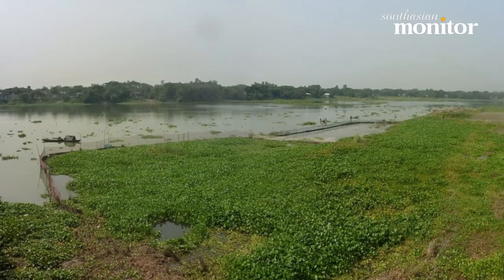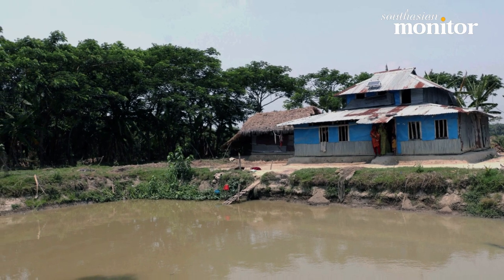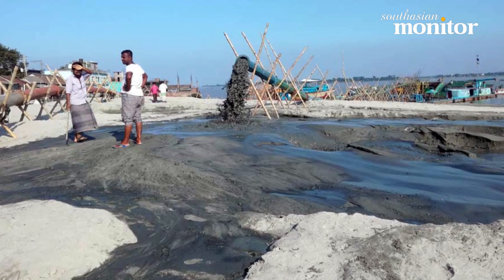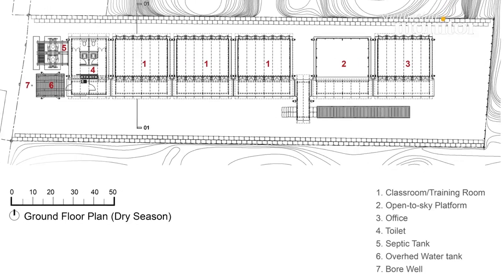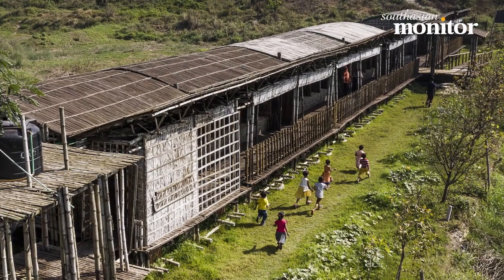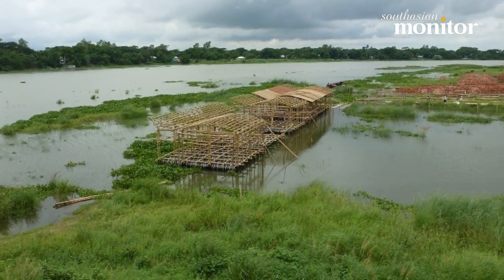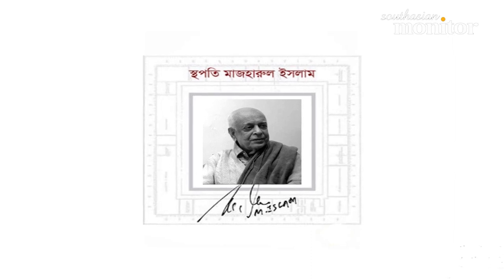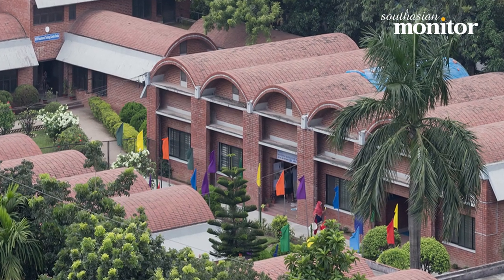Arcadia School: An amphibian structure in deltaic land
“We will have to go back in time to Muzharul Islam if we want to see architecture of the future,” said Saif Ul Haque, paying tribute to the iconic architect Muzharul Islam. Himself a contemporary architect of repute, Saif Ul Haque was talking about architecture in Bangladesh, its trends, challenges and achievements.

Saif Ul Haque recently won the Aga Khan Award for Architecture 2019.